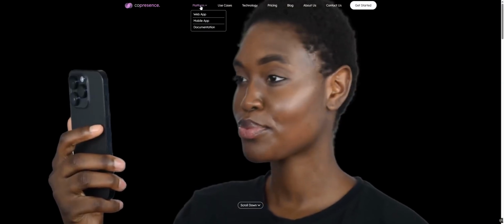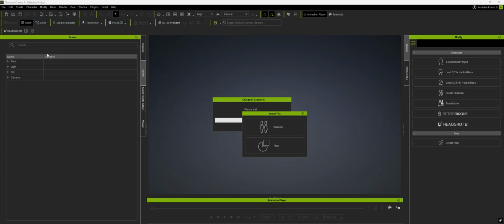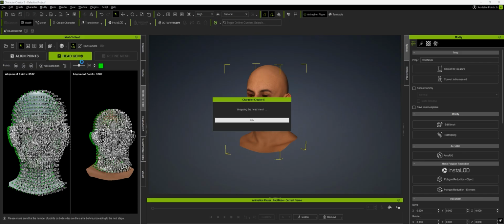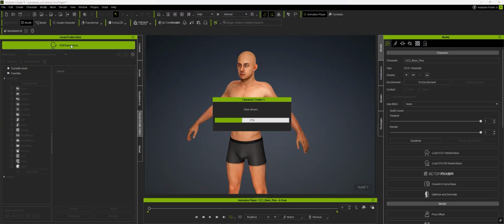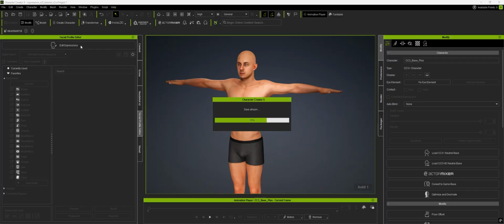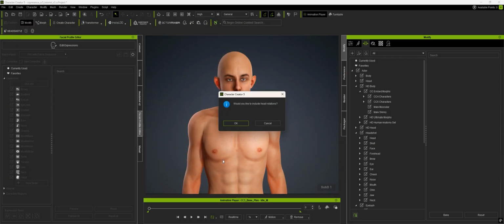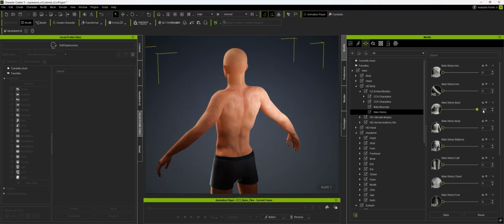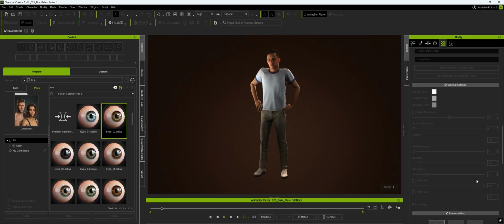Bring Custom 3D Head Scans into Reallusion Character Creator (CC5) | Tutorial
Tutorial created by @ThirdMoveStudios